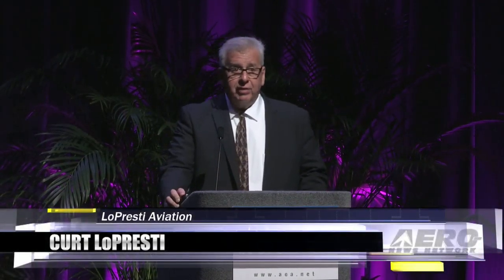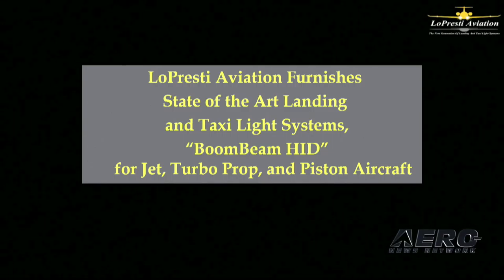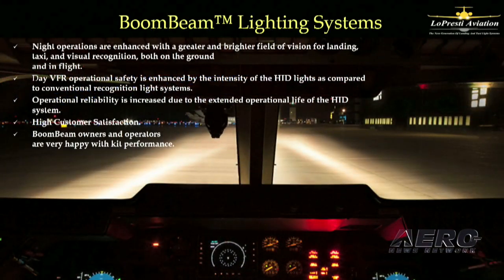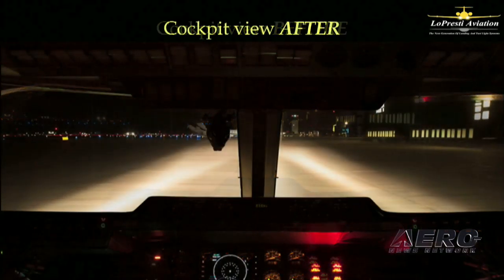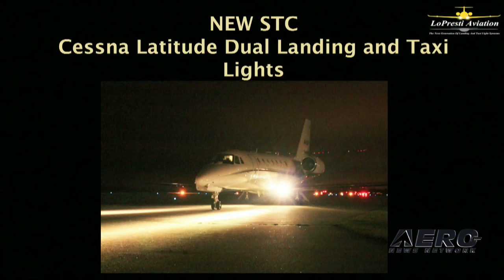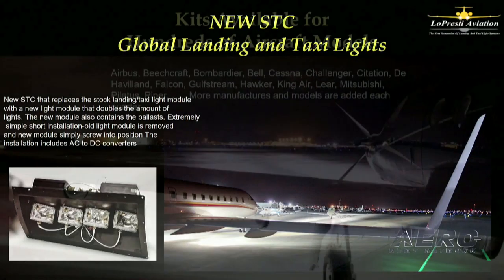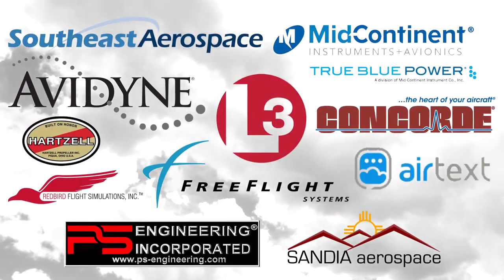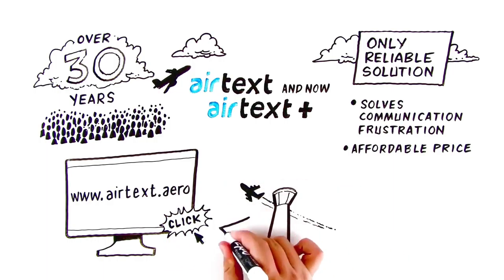Aero-TV: LoPresti Aviation - AEA 2017 New Product Introduction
Aero-TV presents LoPresti Aviation at the AEA New Product Introductions on March 13, 2017, during the official opening of the 60th annual Aircraft Electronics Association International Convention & Trade Show in New Orleans, Louisiana. The video was recorded and produced by the Aero-News Network. For eight consecutive years, the Aero-News Network has been privileged to work alongside the staff of the AEA in order to bring the aviation world the info, excitement, and critical news of interest to aviators and other aviation professionals the world over.

ANN thanks the AEA staff for their professionalism and partnership and also thanks to Avidyne, FreeFlight Systems, Southeast Aerospace, PS-Engineering, L-3 Aviation Products, Mid-Continent Instruments & Avionics, Concorde Battery, Hartzell Propellor, Sandia Aerospace, Redbird Flight Simulations, The Airplane Factory, Searey, and Sonex Aircraft for their generous support of these very exciting productions.